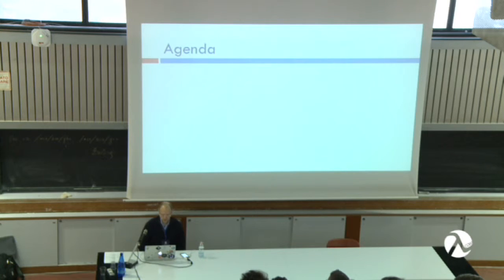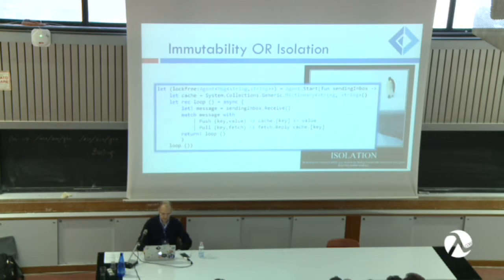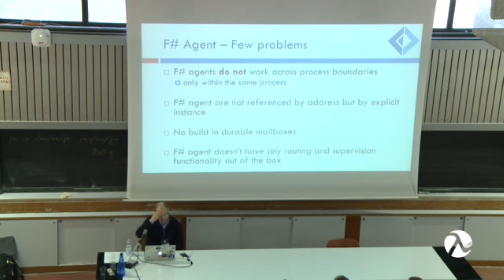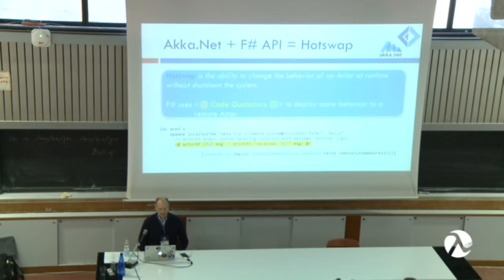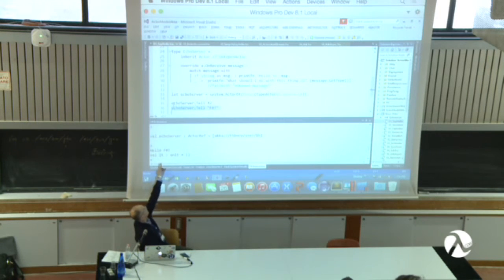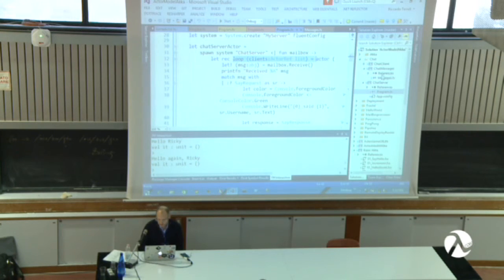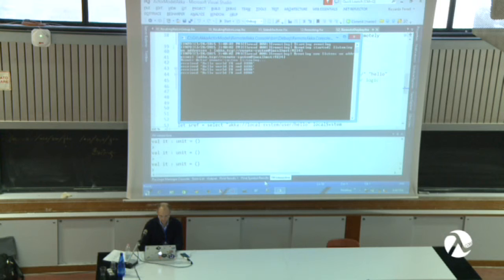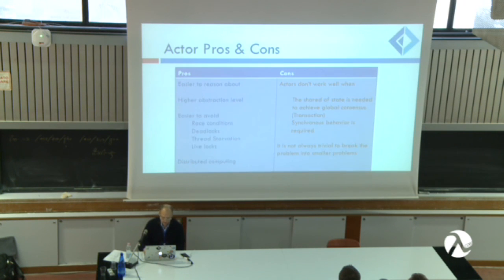The Actor Model in F# and Akka.NET - Riccardo Terrell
Writing correct concurrent, fault-tolerant, scalable applications is no simple task. The struggle is generally the result of using the wrong tools or wrong level of abstraction.
The Actor based concurrency model aims to simplify this process. The actor model is a mathematical model of concurrent computation originated in 1973 by Carl Hewitt, Peter Bishop, and Richard Steiger. Actors raise the abstraction level and provide a better platform to build correct concurrent and scalable applications.
This presentation will introduce concepts in architecture such as immutability, isolation and asynchronous processing utilizing tools such as Akka.NET which is a .NET port of the popular JVM framework Akka.